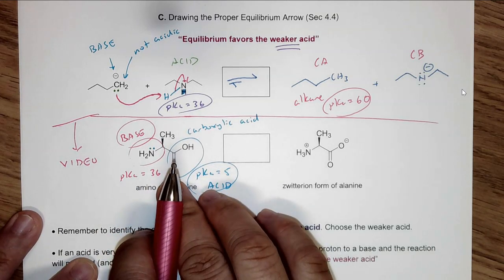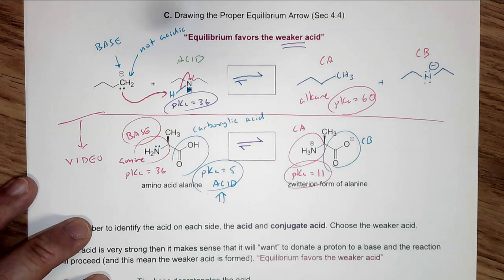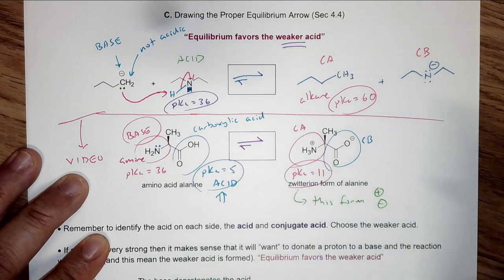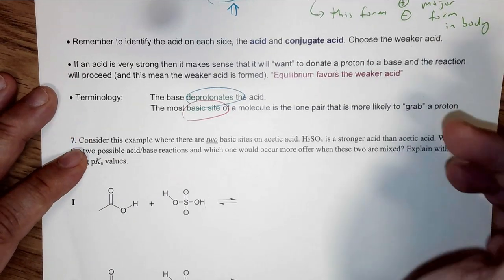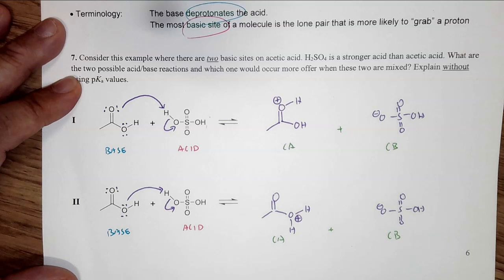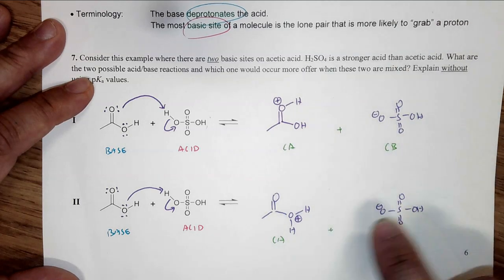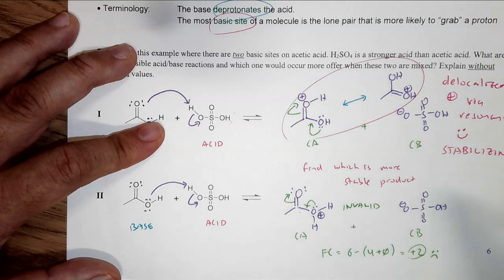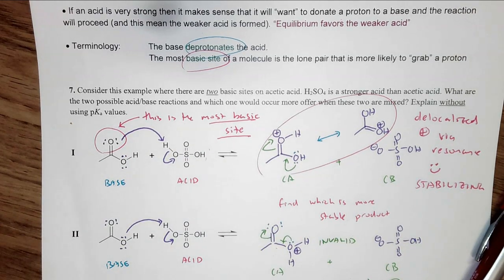Finish last page for the Class 15 Handout